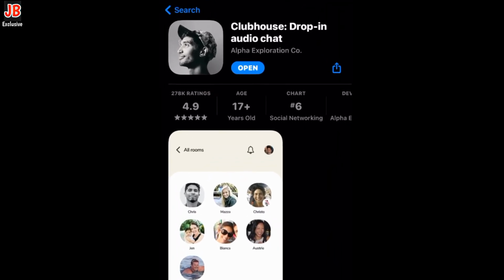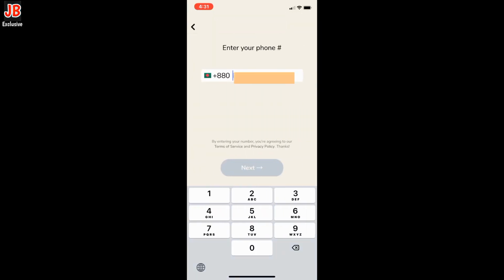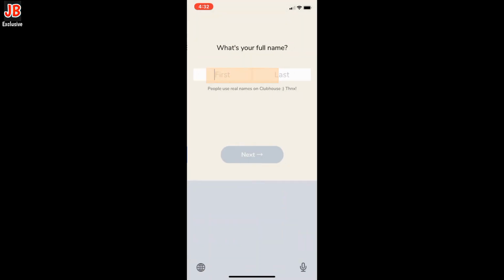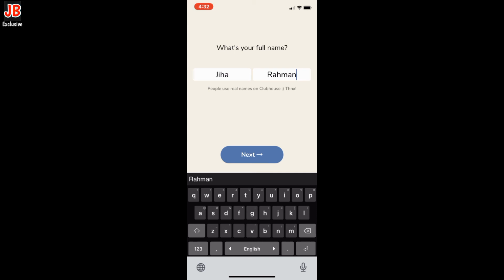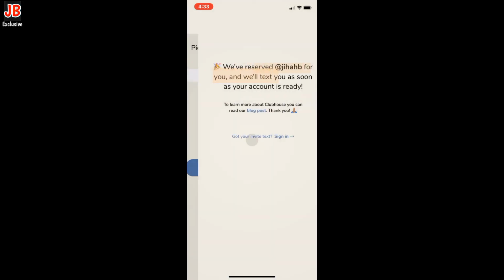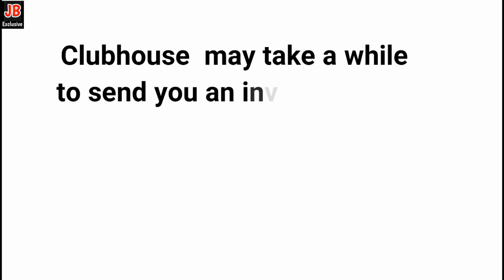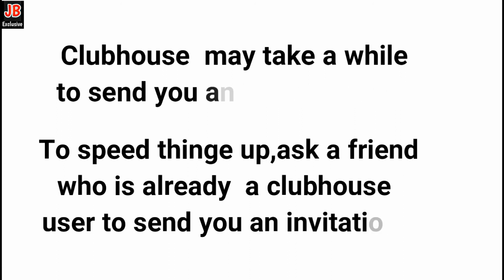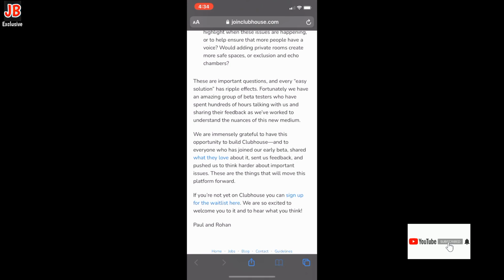How To Sign Up For clubhouse || Get an Invite & Reserve Your Username